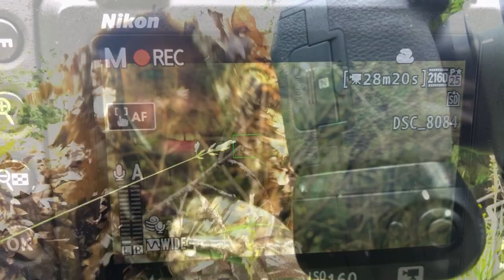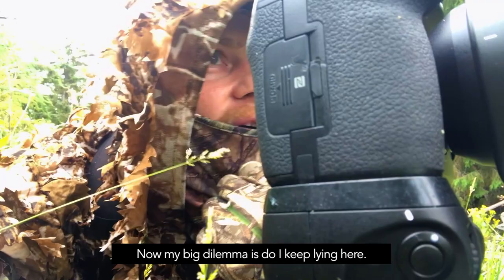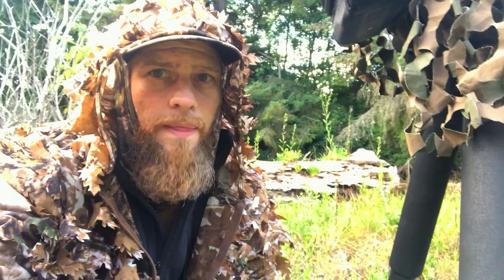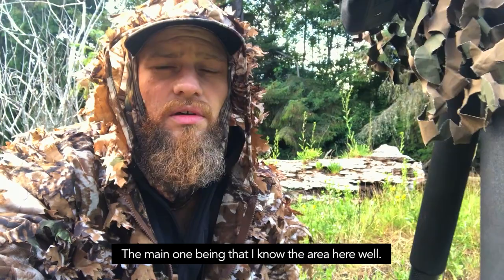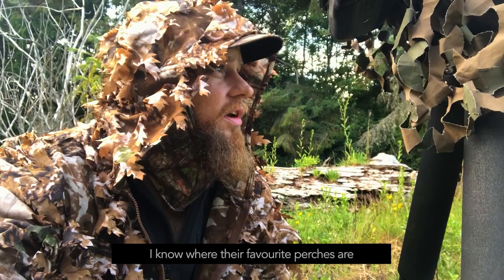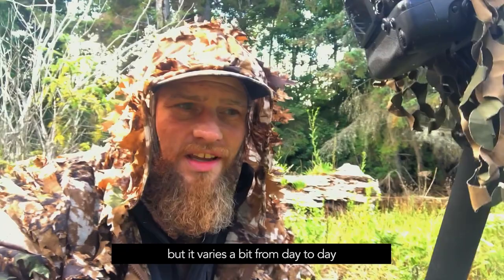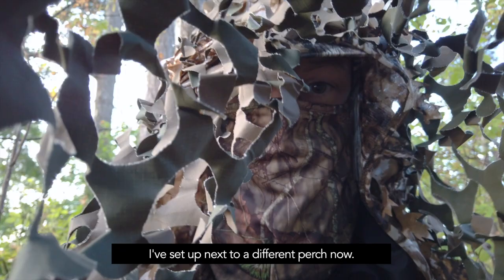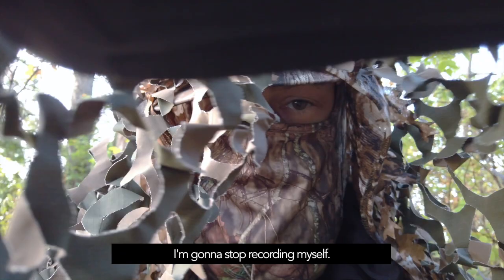BIRD PHOTOGRAPHY - PHOTOGRAPHING BELTED KINGFISHERS IN BC (Behind the Shot Video, 2019)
In this bird photography video, I’m taking you with me into nature to give you a behind-the-scenes look at how I photograph Belted Kingfishers.

I’m on a mission to get high-quality closeup portraits which means I have to get very close to the birds. That’s a huge challenge because Belted Kingfishers are extremely skittish and difficult to approach. In order to stand a chance of getting a good closeup, you basically have to be so stealthy that the birds simply don’t realize you’re there. It has taken me over a year to learn how to actually do this and it involves a great deal of planning, stealth and patience (as well as camouflage) to be successful.

Wildlife photography gear I use in this video:

Nikon 200-400mm f/4 telephoto lens
Sigma 150-600mm f/5-6.3 telephoto lens
Feisol Elite Tripod
Manfrotto 510 MVH AW
Full-body 3D camouflage suit
Camouflage netting
iPhone 8
Git2 Action Camera

Music by Michael Aagaard. I make all the music for my videos myself.

Who I am:
I am a passionate amateur wildlife photographer living in beautiful BC, Canada. I’m originally from Denmark, but I moved to BC in 2015. I photograph a wide variety of wildlife, but Belted Kingfishers have a very special place in my heart. Lately I’ve been spending more time in “stealth mode” using camouflage to conceal myself to the animals don’t change their behaviour do to my presence. It's waaaaaaay more difficult, and time consuming than simply walking around with your camera, but ultimately much more satisfying.